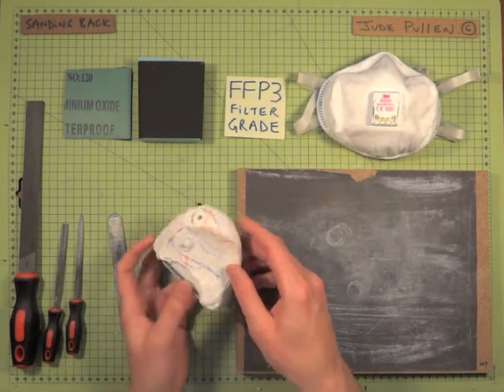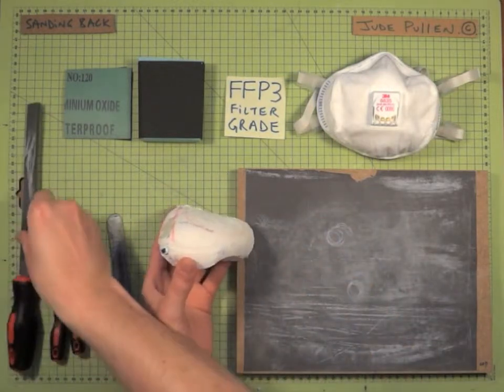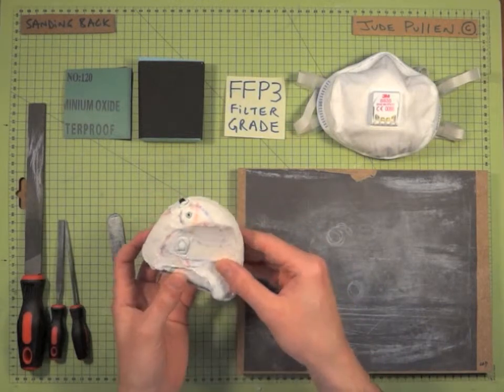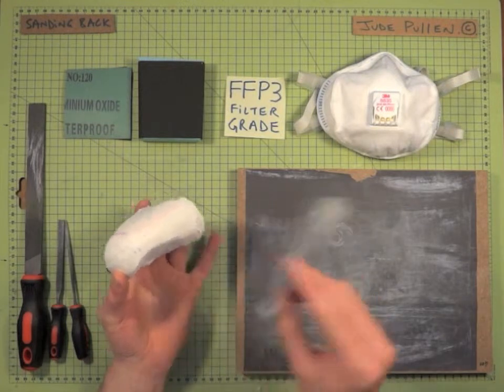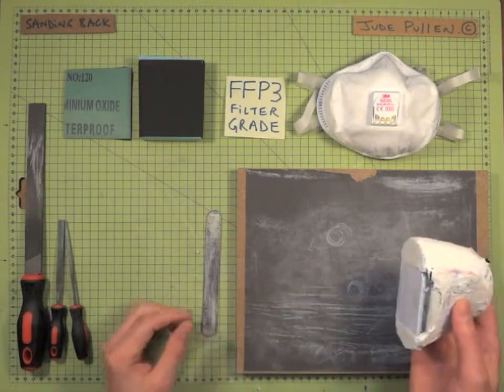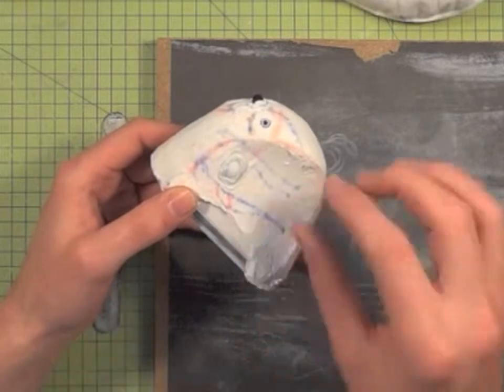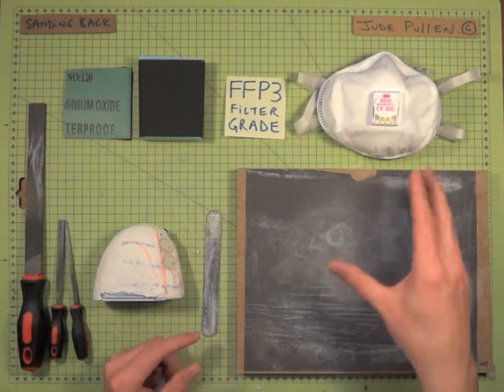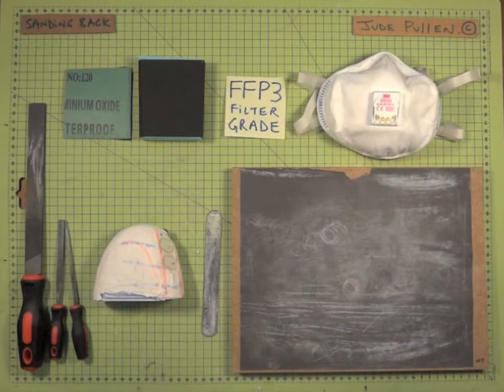Ergo Mouse - 15 Sanding Back